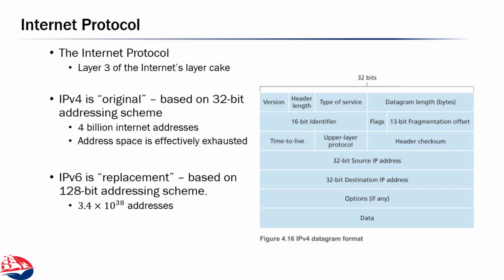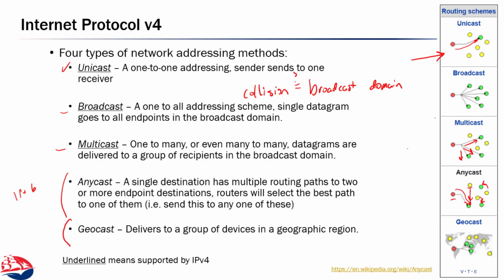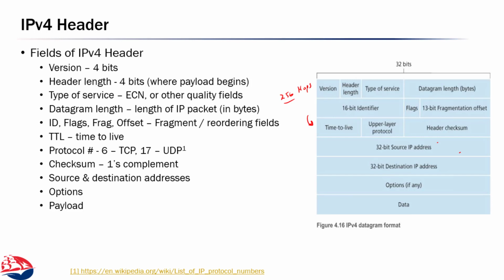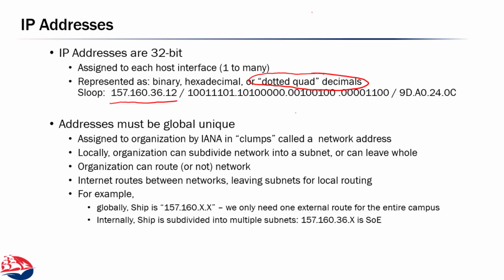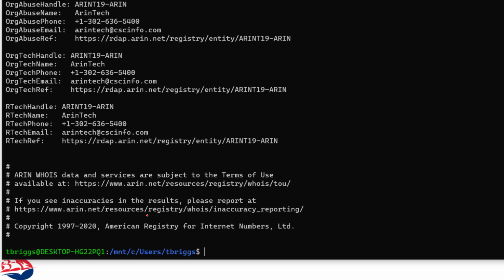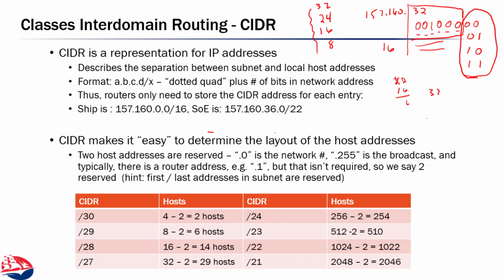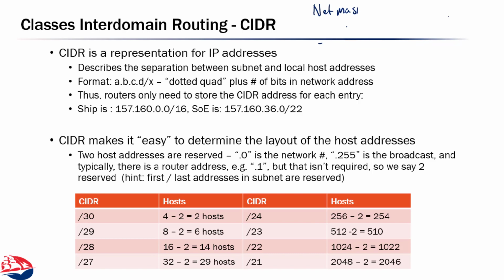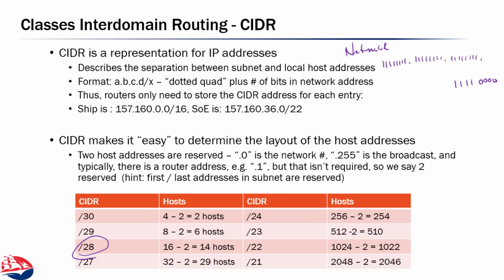Networks 4.2: Internet Protocol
Lecture on IPv4, Unicast, Broadcast, Multicast, IP Header, IP Addressing, CIDR, Subnets, Reserved Addresses, Address space exhaustion, NAT